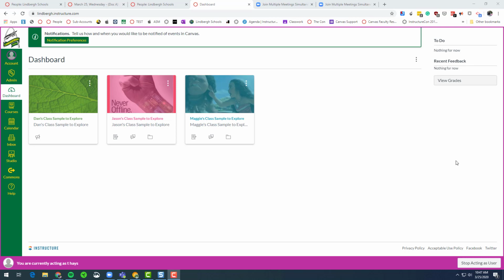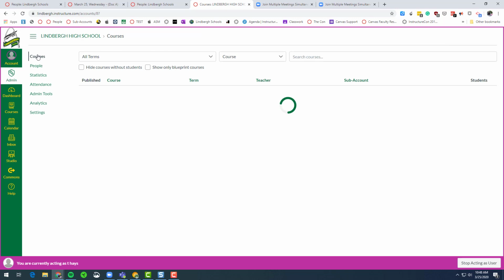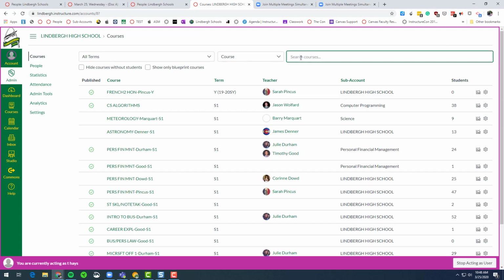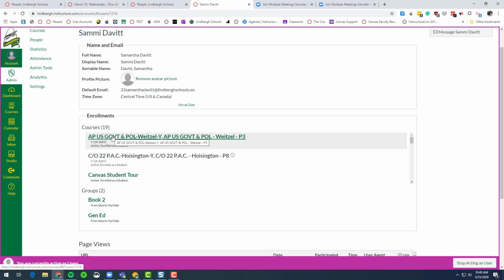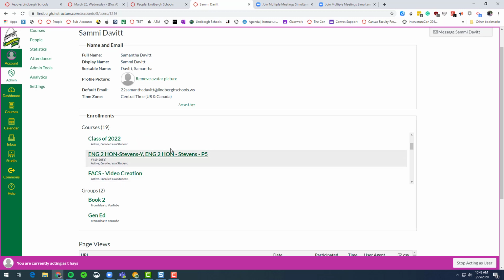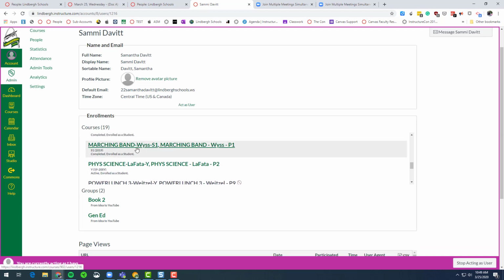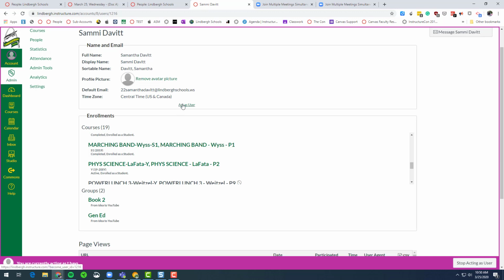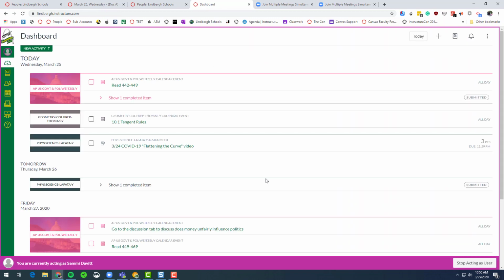Admin Role Canvas